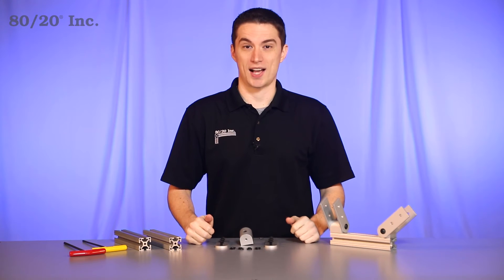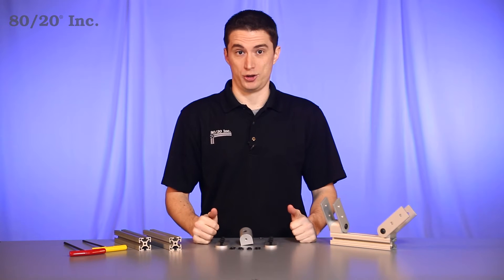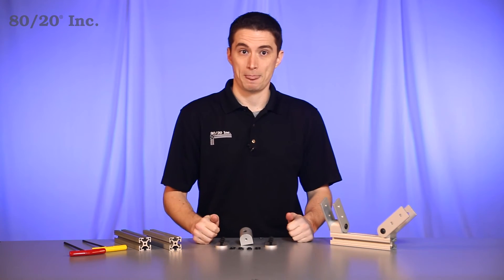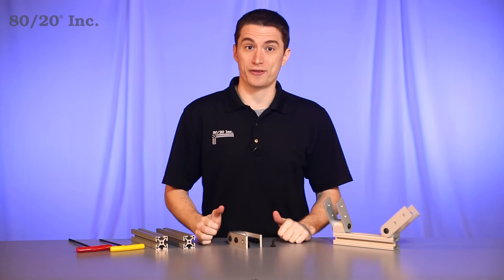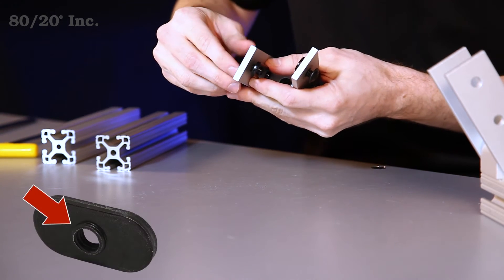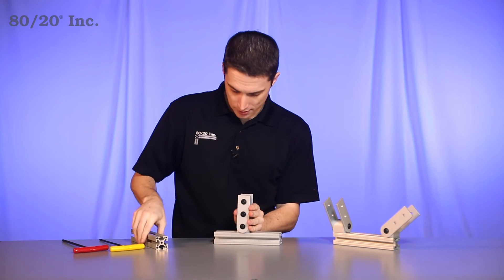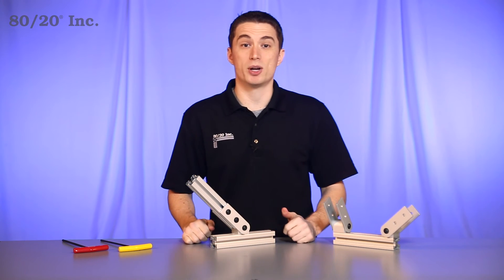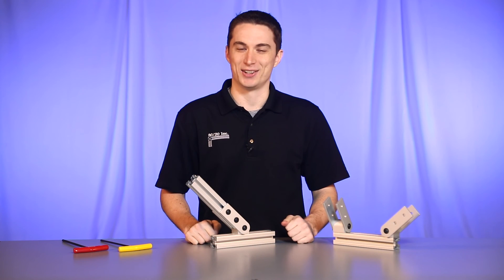80/20: Pivot Assembly Overview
*For a Dynamic Pivot assembly, ensure that the large washer is secured between the pivot arm and nub and that the smaller washer is placed on the outside of the arm, between the bolt.

Hello, and welcome to 80/20's product highlight series. Today we're going to take a look at the structural pivots.  This connection method allows bars to be positioned along a wide variety of angles. They're easy to install and are available in both fractional, metric, and are compatible across a wide range of profile series.

Now when it comes to using the structural pivot, you have a few options to choose from. The first choice is how you receive your part.  The structural pivot can be purchased as stand-alone parts, or as a preassembled part, ready to install, as seen here.  Now the next thing you'll want to consider is the alignment of the pivot nub, and how it sits on the profile.  The nub comes in two styles, you have the 90 degree and you have the 0 degree, the only difference being the orientation to the bar.

Now regardless of your choices, the pivot nub will need additional bolt assemblies for mounting.  More information on 80/20's recommended bolt assemblies can be found in the 80/20 product catalog. Now when it comes to installing the structural pivot, the first thing you'll want to do is preload your hardware.  Preloading not only makes it easier to install your structural pivot, but also saves time during assembly.  Now the first thing I'm going to do is take the structural pivot and put one last bolt and one last T-nut in it.  It's important to know when you're installing your T-nuts, to have the pilot projection facing downwards.  Once we have that ready to go, we'll take our first bar, and slide the pivot nub right onto it. Once we've found our location we'll take our wrench, and tighten that into place.  From there we are ready for our next bar, and we'll slide it right onto the arms of the structural pivot.   We'll take our wrench and tighten down that hardware.

Now the last thing we'll want to do is find the angle that we want our bar at. Once we've found that we'll tighten down the pivot bolts.  Now hopefully you found this segment on the structural pivot helpful.